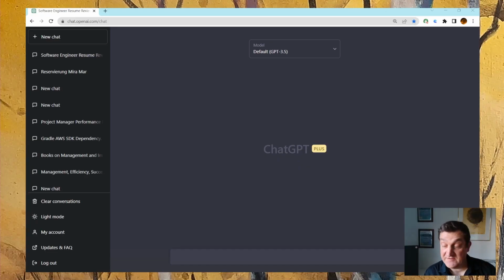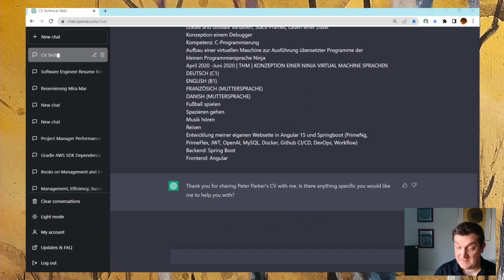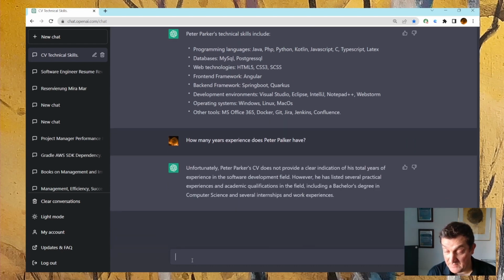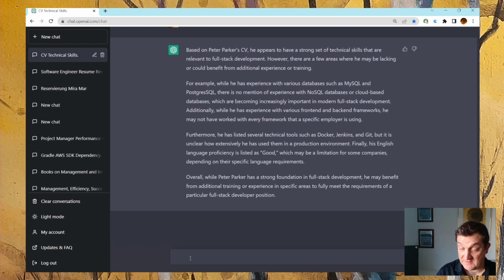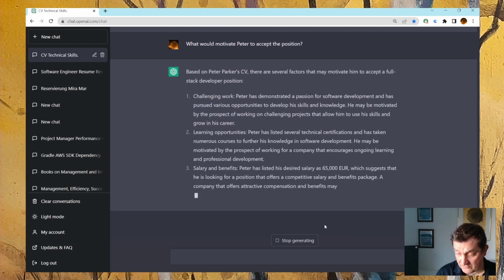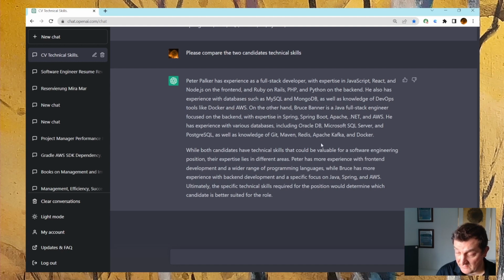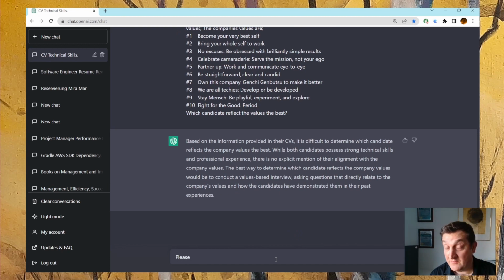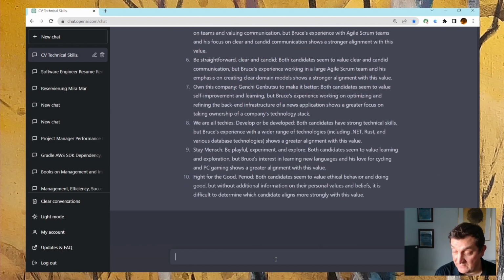Powered by AI - Using chatGPT to analyse cv's and find the best candidate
In "Modern Leaders: Powered by AI," we explore how modern leaders can use AI-based solutions, such as ChatGPT, to perform daily tasks. Our goal is to understand the limitations of these tools, as that guides us towards developing necessary skills.

In this episode, we utilize ChatGPT to analyze applicants' CVs. We examine each CV individually, summarizing the technical skills, experience, and suitability for a particular position. Subsequently, we compare candidates to identify the best match, while also considering the company's values.